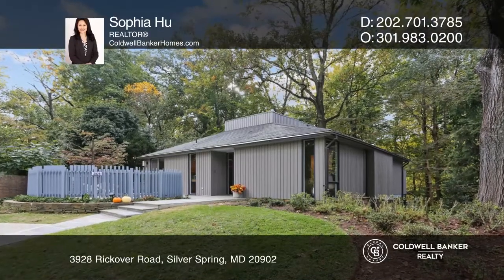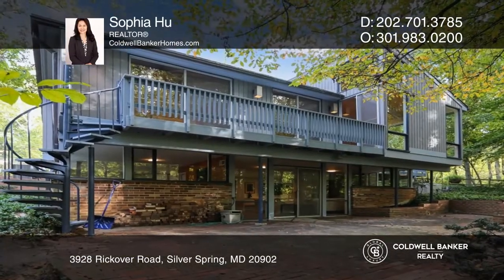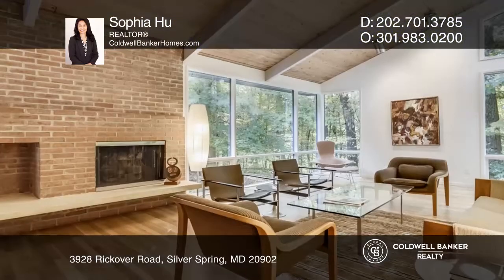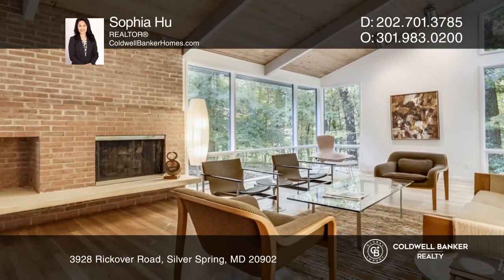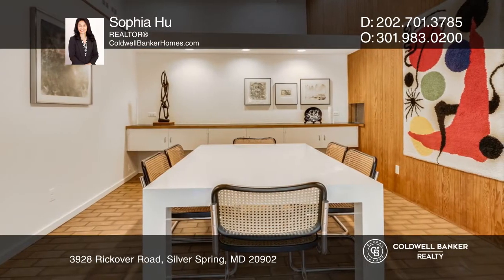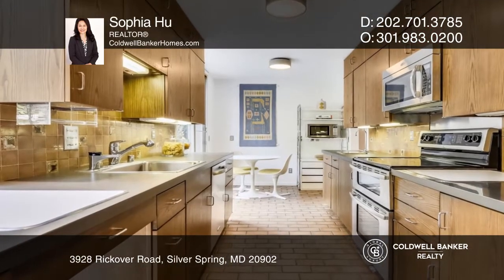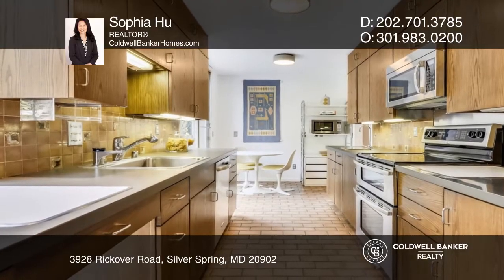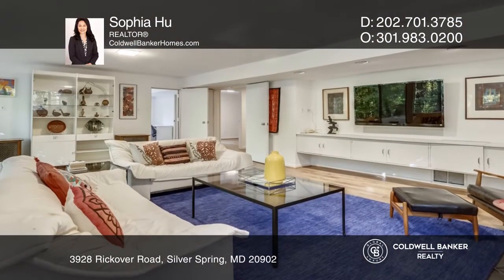3928 Rickover Road Silver Spring, MD | ColdwellBankerHomes.com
3928 Rickover Road, Silver Spring, MD

Soaring wood-beam cathedral ceilings and wide floor-to-ceiling glass expanses open up this Mid-Century Modern home to its lush woodlands setting. Welcome to a unique home in Charles Goodman’s gem in Rock Creek Woods. This light-filled home, surrounded by patios, deck and balcony, hits all the button